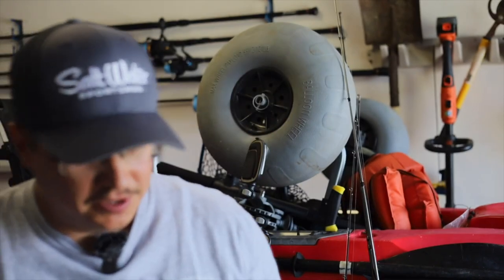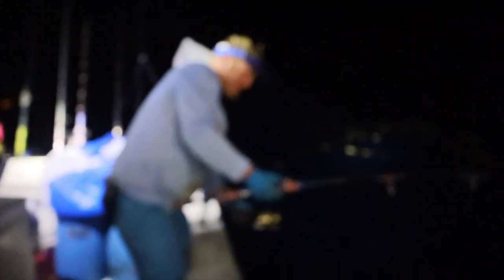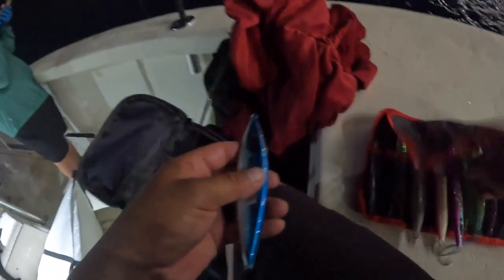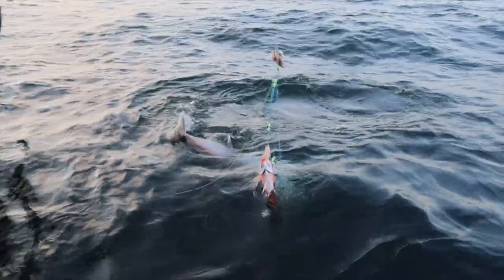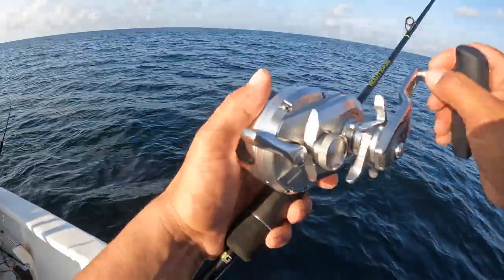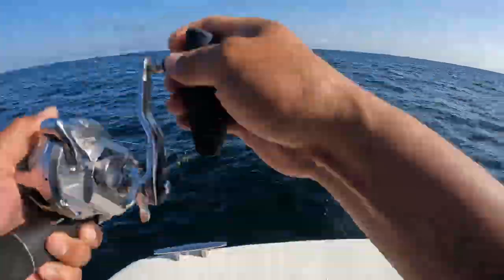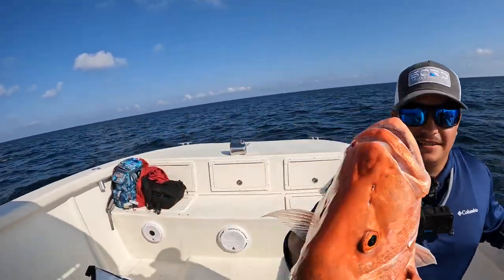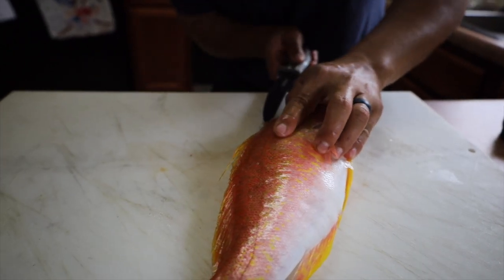I Dropped this Jig in 300ft of water and Caught THIS! -GIANT -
Had a amazing time out with captian T out of daulphin island. Slow pitch jigging for Tuna and grouper

Captain T’s charter 👇🏽👇🏽

Check out the slow pitch Jigs I used